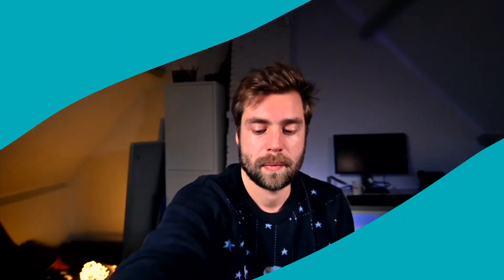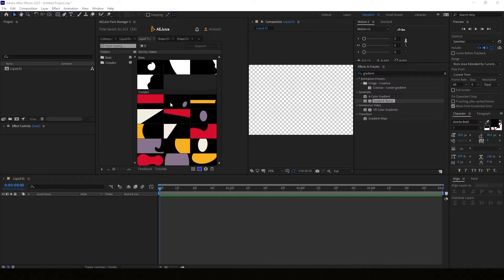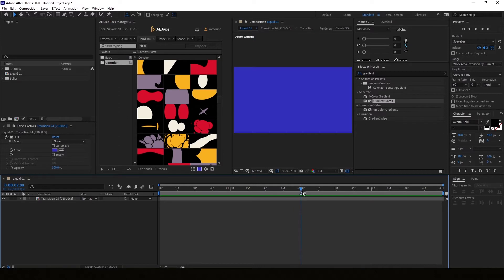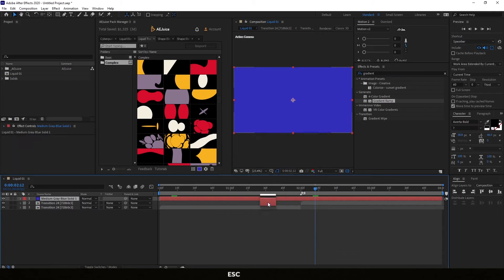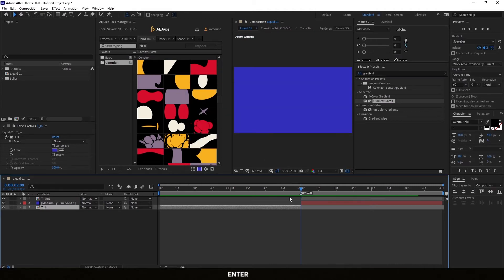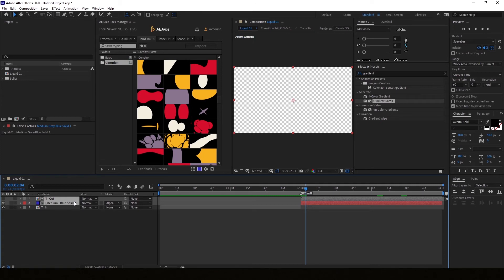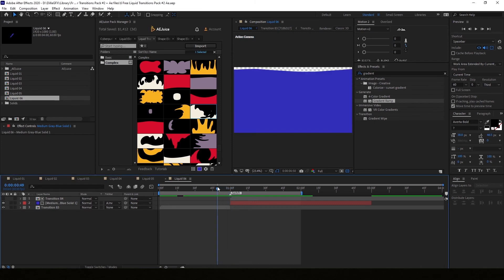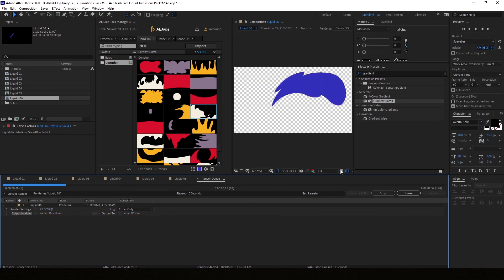6 Free Stingers Transition Pack #2 [Process & After Effects file]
Learn how to make your own Stinger Transitions in Adobe After Effects.